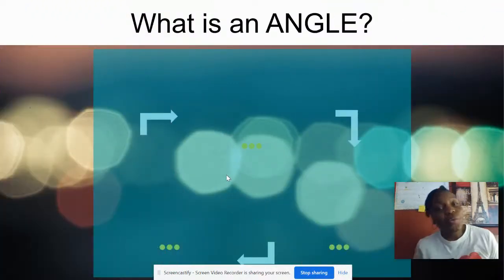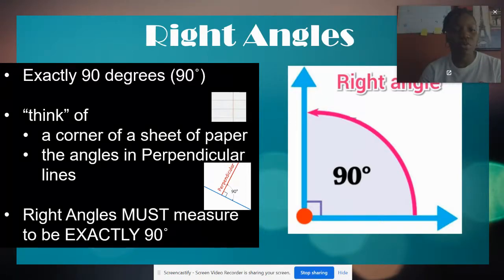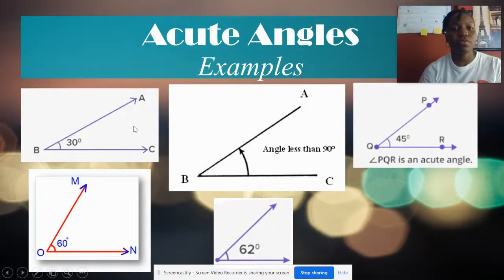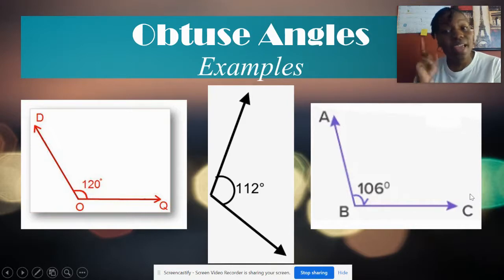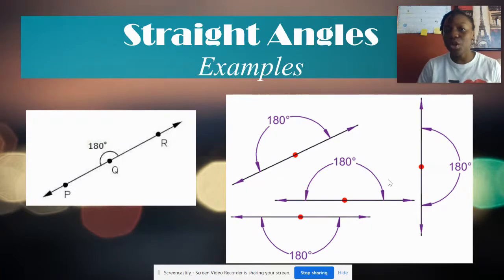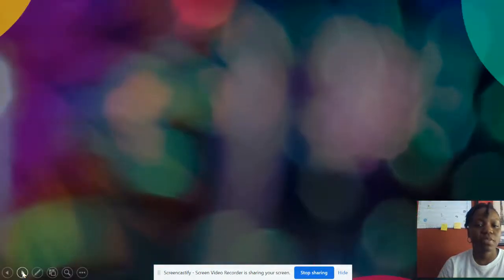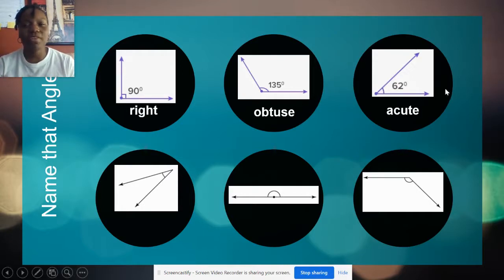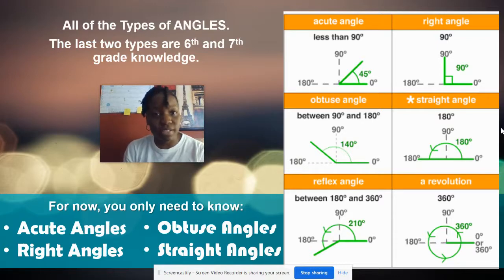Geometry: Angles (Edited Version)